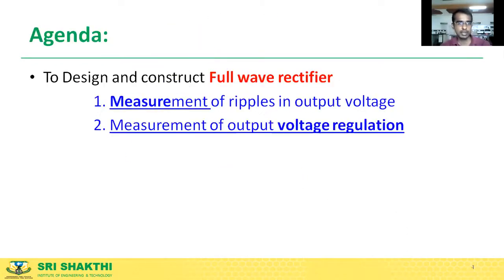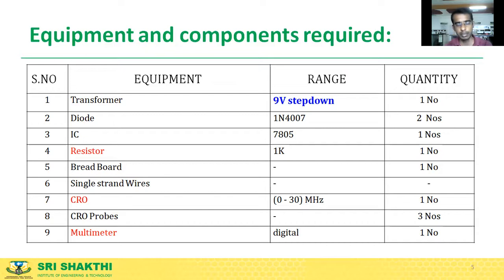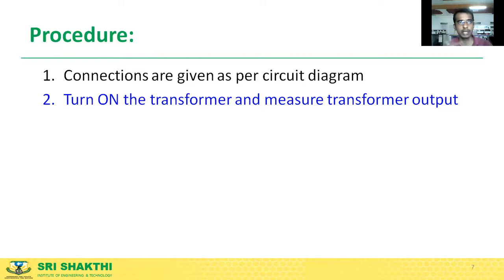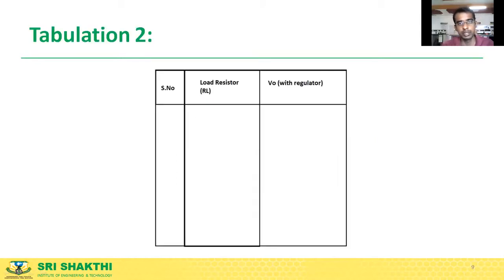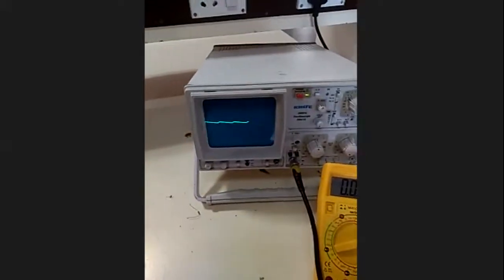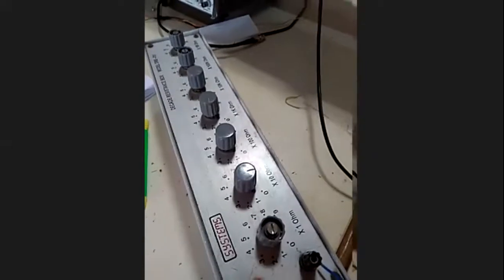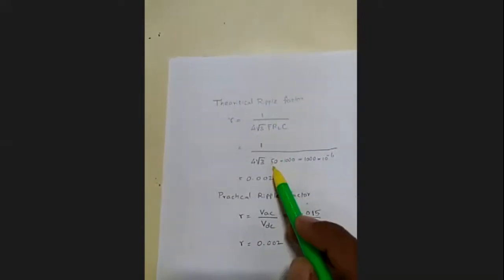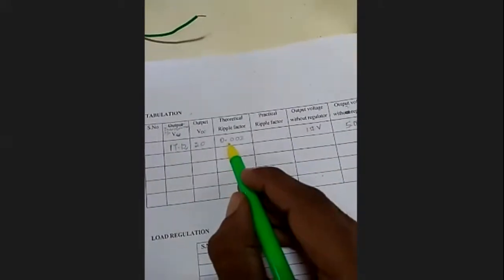Performance analysis of Power supply [Ex no 10] Electronic Circuits I lab component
Presented by:
Mr.Gnana Saravanan S/AP/ECE
Sri shakthi Institute of Engineering and Technology, Coimbatore
South India